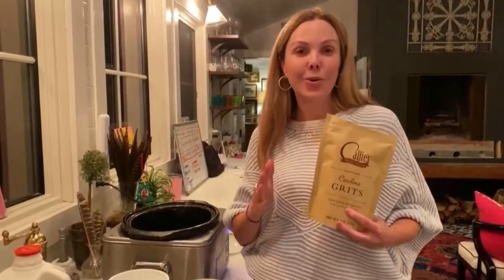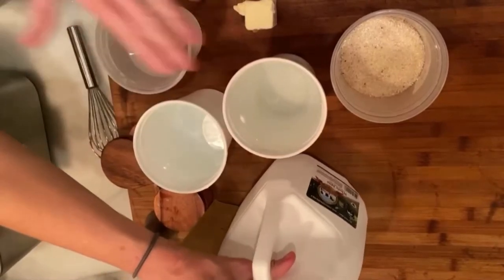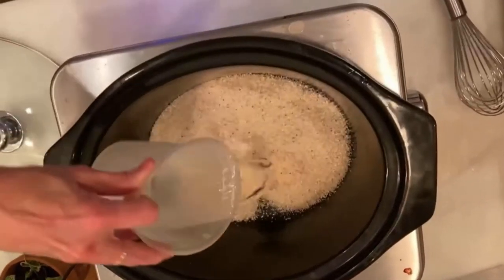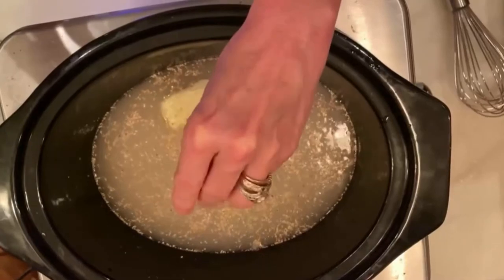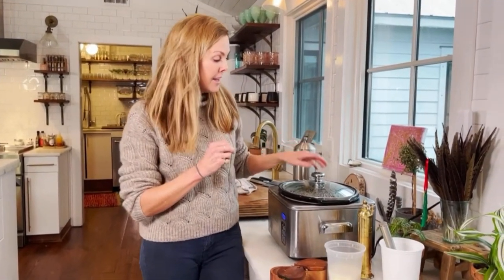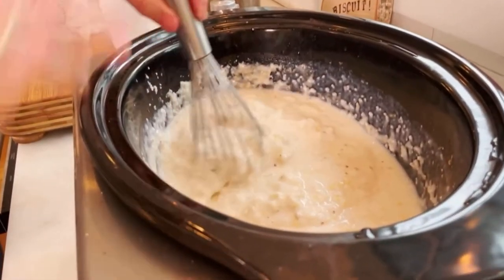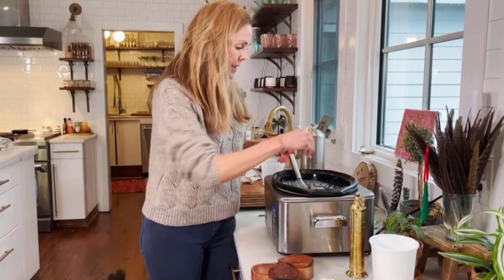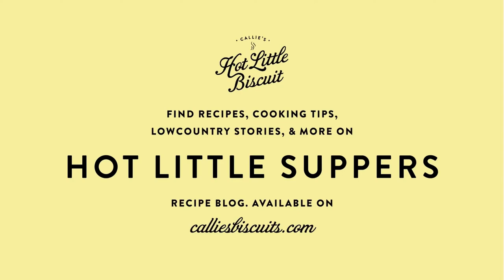Simple Over-Night Slow Cooker Grits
The best grits are cooked slow slow slow. The longer they cook, the better they get. A slow cooker is one of the best ways to cook grits nice and slow without having to keep an eye on them. Be sure to add liquid as needed so they don't dry out as they cook. When you are cooking grits, just accept that they are going to stick to the bottom of the pot. Leave this stuck-on layer alone and don't try to scrape it up while the grits cook. You can still stir as frequently as needed, but leave the stuck-on layer as is until after the pot has been emptied.